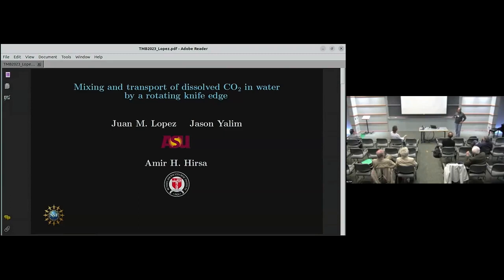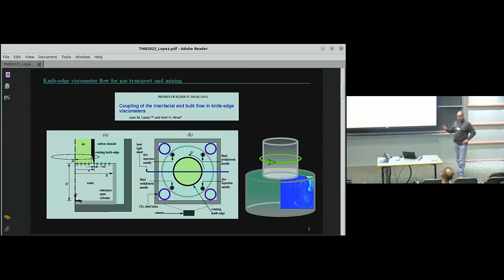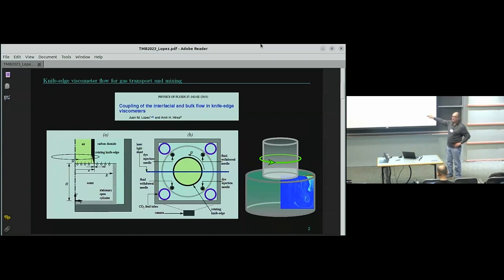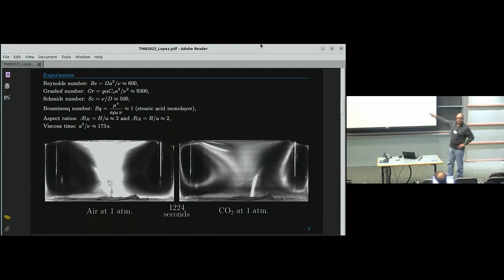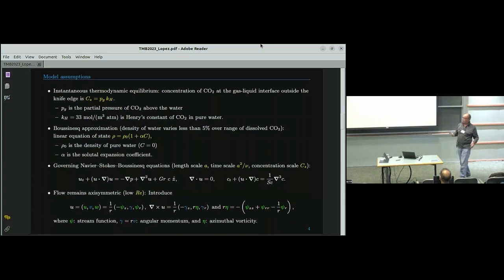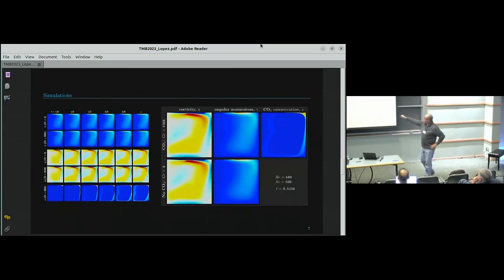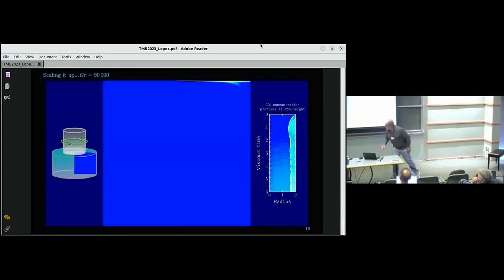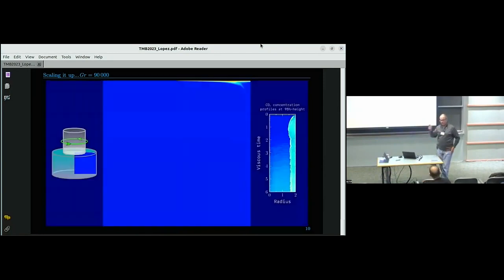Mixing and transport of dissolved CO2 in water by a rotating knife edge ▸ Juan Lopez (Arizona State)